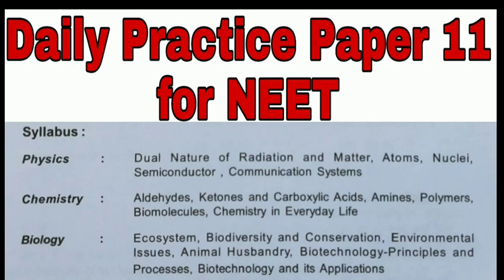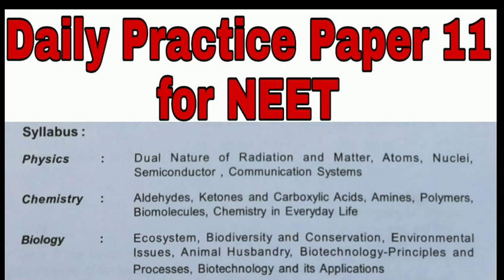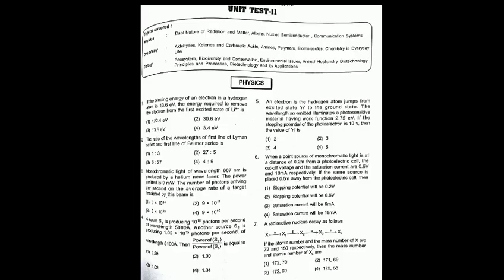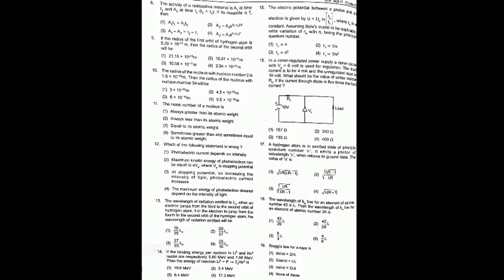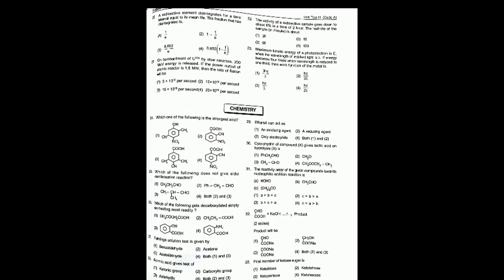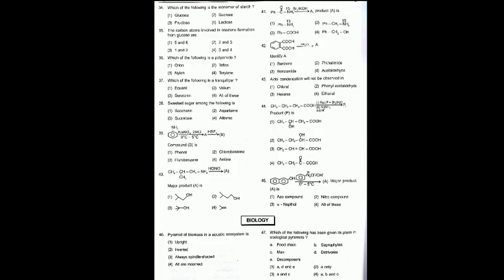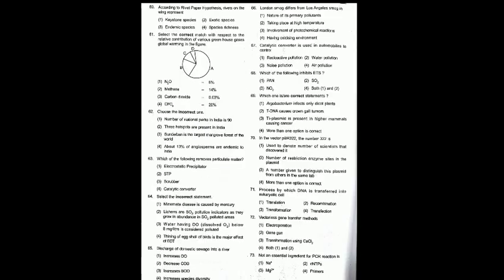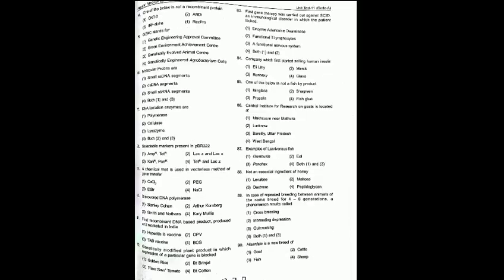Daily Practice Paper 11 for NEET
It is the last dpp of this series.
Hope you have downloaded all papers.